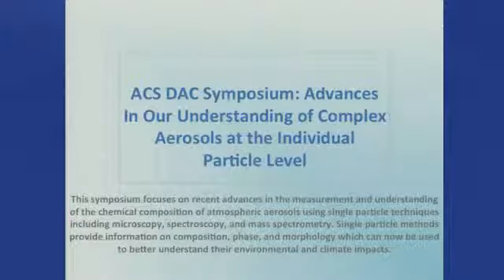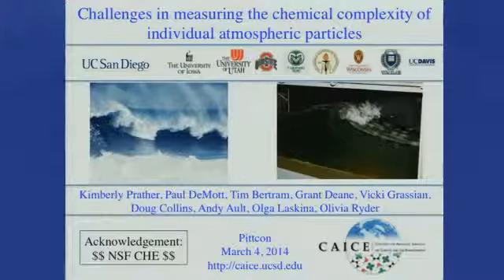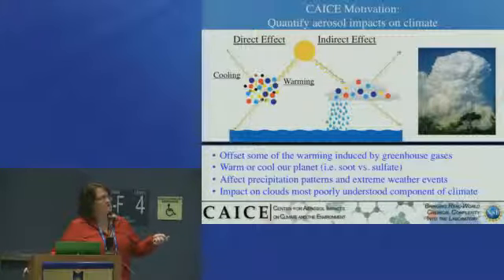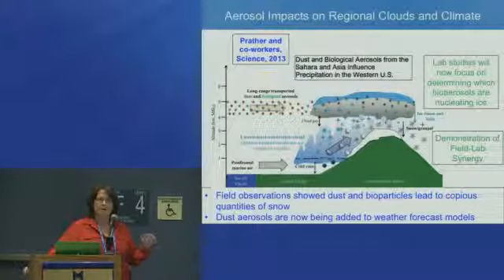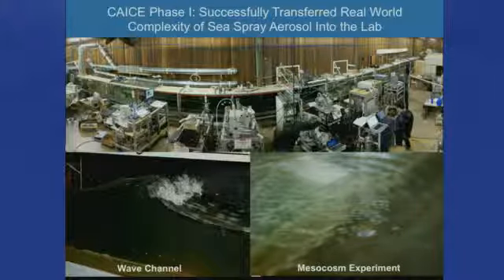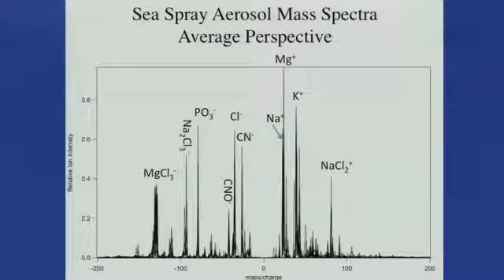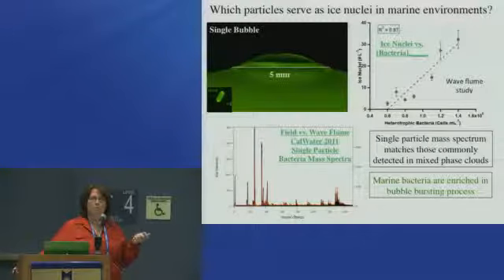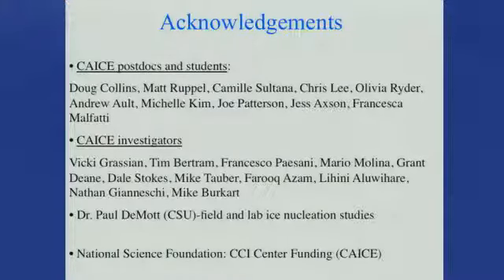Pittcon 2014 - ACS DAC: Advances Complex Aerosols - Presentation 1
SYMPOSIA: ACS DAC: Advances In Our Understanding of Complex Aerosols at the Individual Particle Levelv

TITLE: Challenges in Measuring the Chemical Complexity of Individual Atmospheric Particles

PRESENTER: Kimberly A Prather - University of California, San Diego